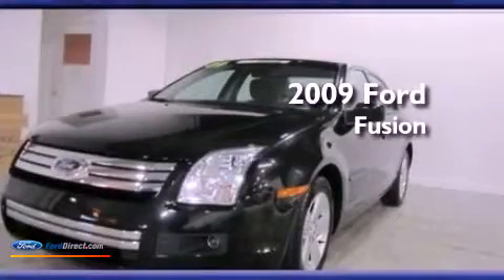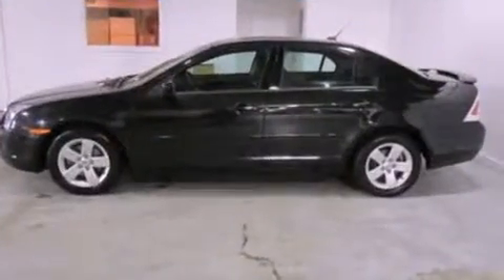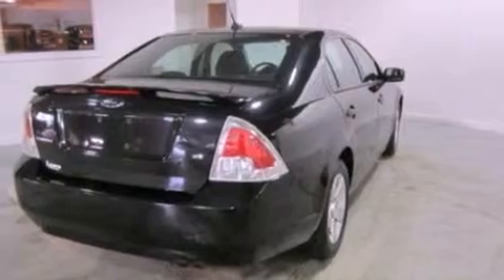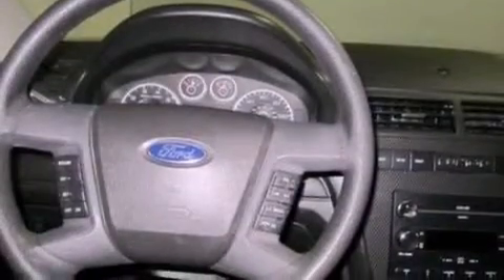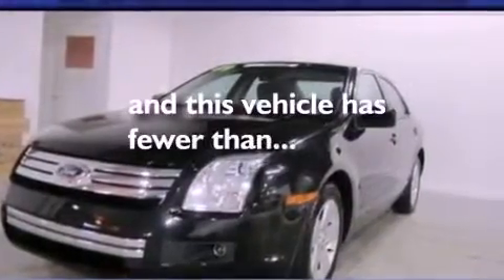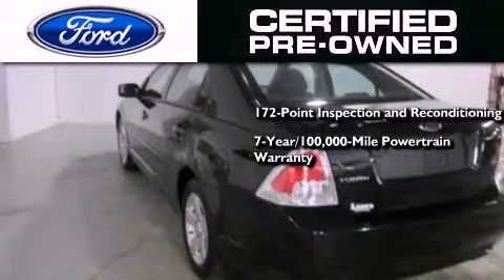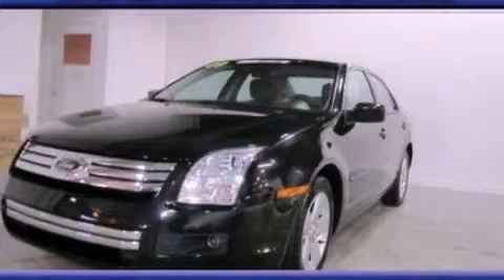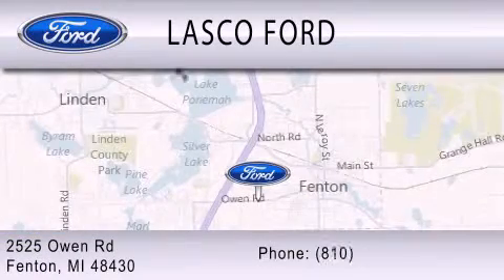2009 FORD FUSION Fenton MI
Year : 2009
 Make : FORD
 Model : FUSION
 Engine : 2.3L I4 16V MPFI DOHC

 Exterior : BLACK
 Miles : 42,229
 Interior : BLACK
 Stock : AP3091X